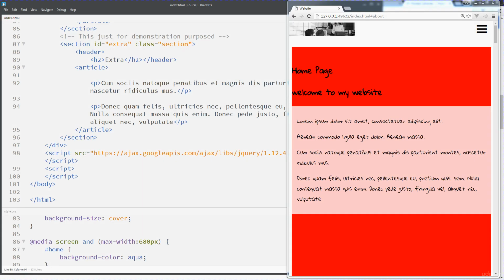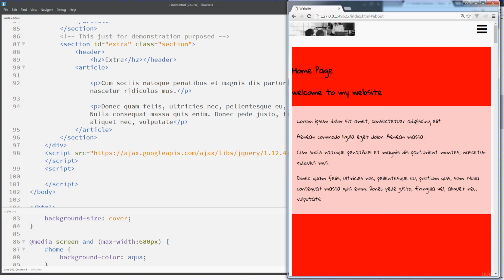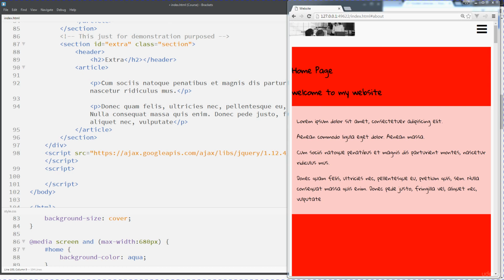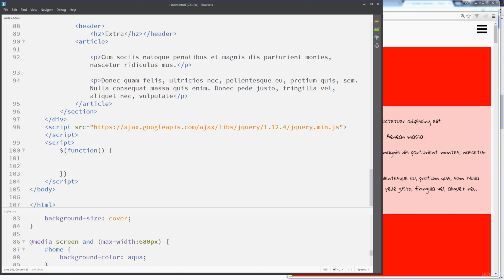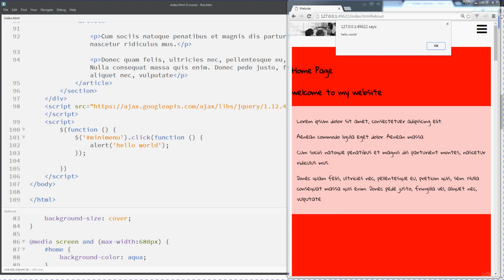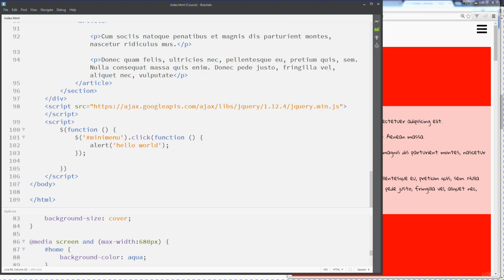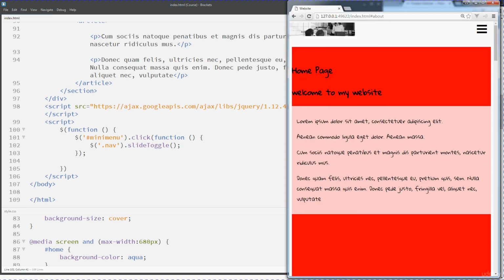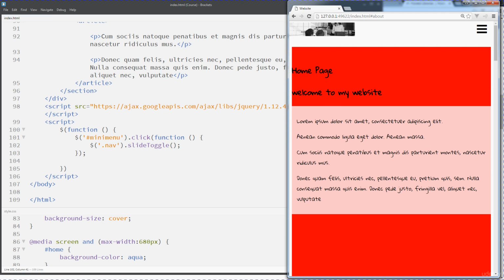178 add click events create interactions for users